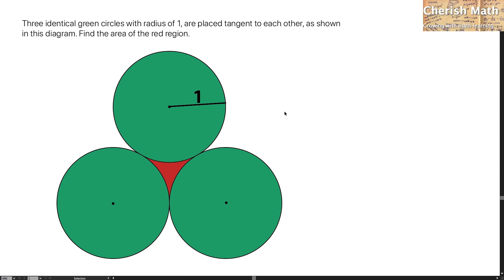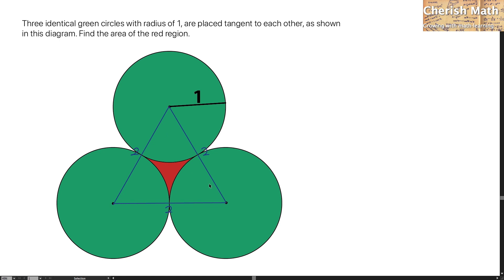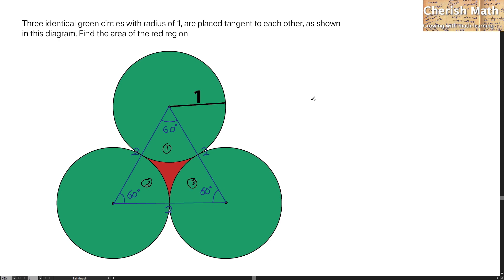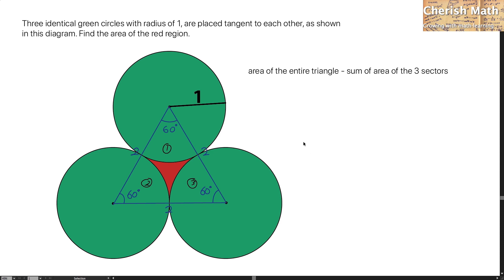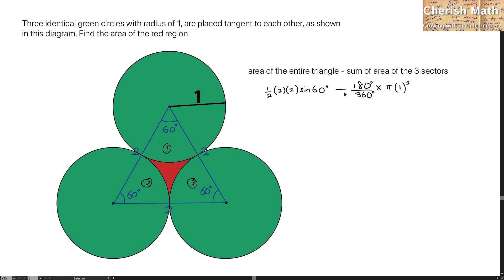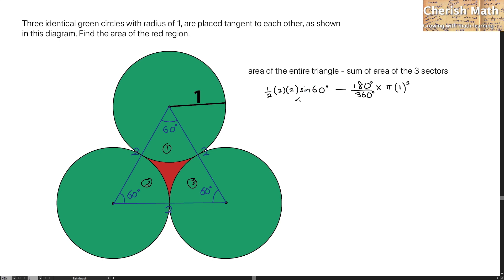Find the area of the red region?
Three identical green circles with radius of 1, are placed tangent to each other, as shown in this diagram. Find the area of the red region.